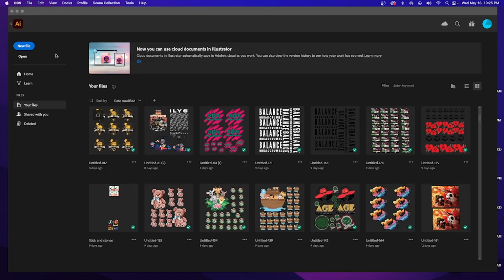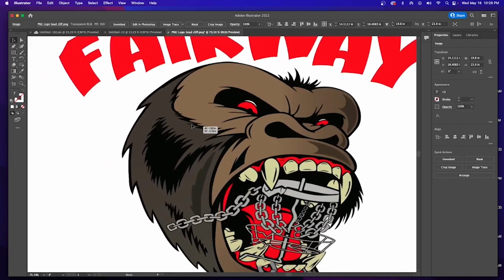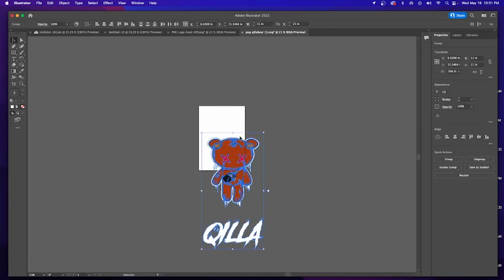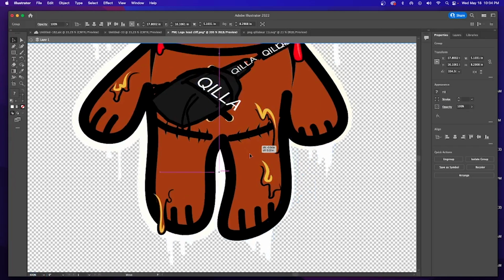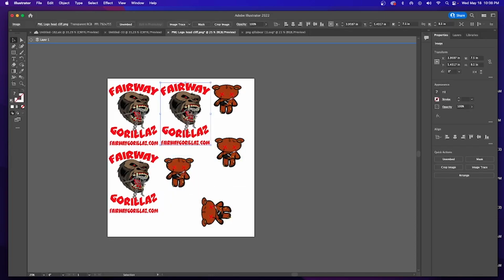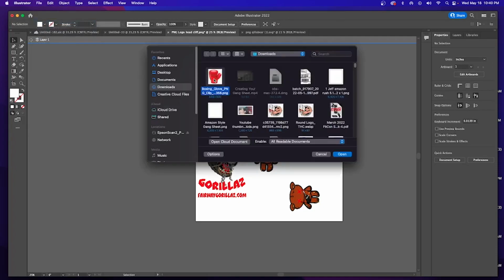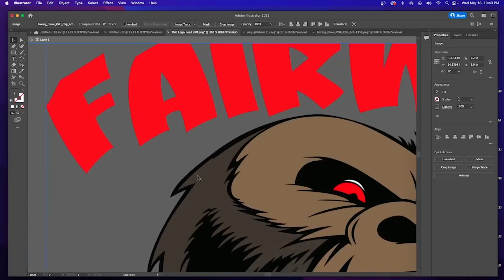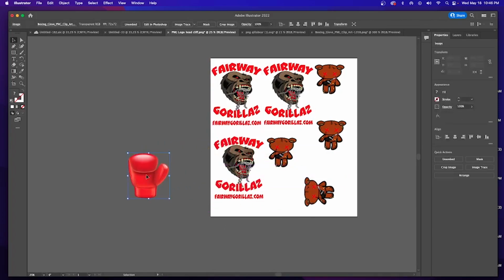HOW TO MAKE A GANG SHEET WITH A PNG OR VECTOR FILE IN AI | STEP BY STEP HOW TO MAKE A GANG SHEET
In this detailed video I show you how to make a gang sheet using a PNG file or a Vector file. Each file is very different and can change the quality of the print. Please make sure to watch this video. If you want the short version watch this video

LINKS TO ALL MY EQUIPMENT:
Pop Lavalier mic
10" Ring light
Lighting Kit
MacBook Pro
HP Inject Printer

sublimation printer,
sublimation tumbler,
sublimation printing,
sublimation paper,
sublimation air freshener,
sublimation acrylic,
sublimation blanket,
sublimation blanks,
sublimation business,
sublimation cups,
sublimation cricut,
sublimation canvas,
sublimation coasters,
sublimation christmas stockings,
sublimation coating,
sublimation doormat,
sublimation design,
sublimation dark shirt,
sublimation earrings,
sublimation epson,
sublimation explained,
sublimation examples,
sublimation football,
sublimation glass,
sublimation gifts,
sublimation hoodie,
sublimation heat press machine,
sublimation hacks,
sublimation htv,
sublimation hats,
sublimation ink,
sublimation ideas,
is sublimation,
sublimation journals,
sublimation jewelry,
sublimation jersey printing,
sublimation jersey,